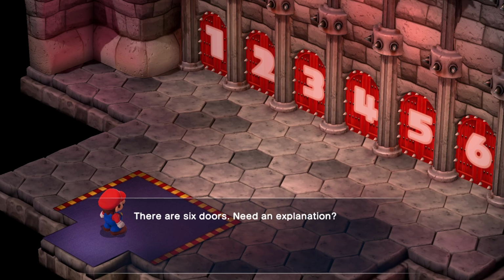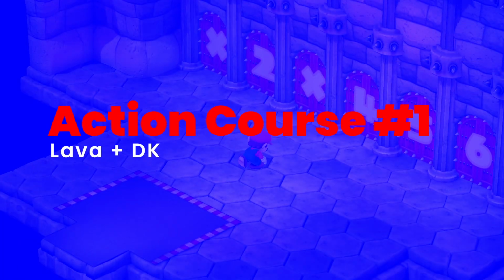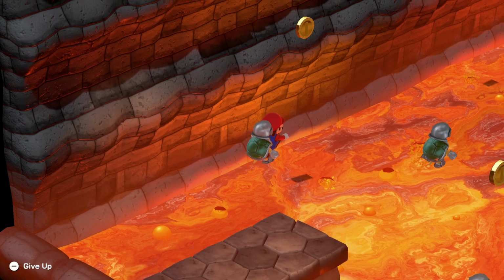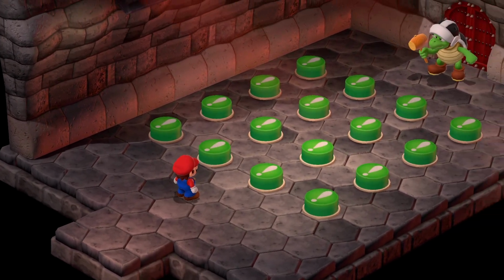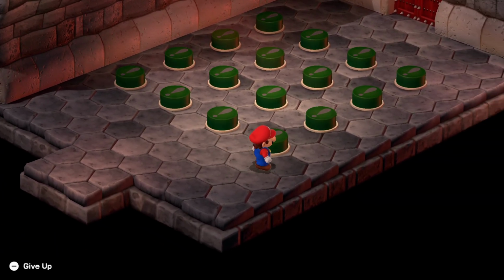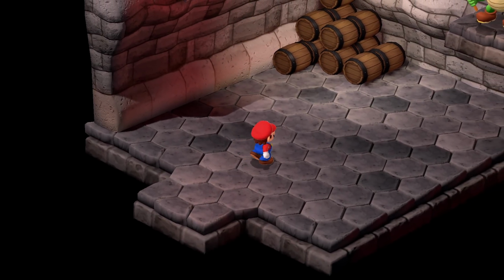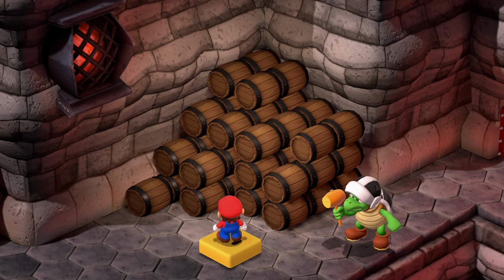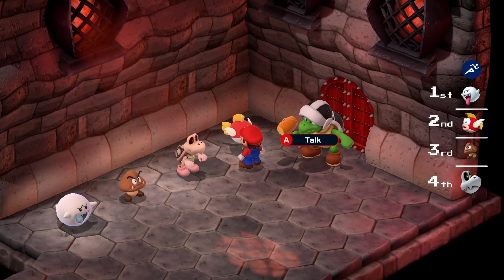EASY GUIDE: ALL Door Courses in Bowser's Castle in Super Mario RPG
In this video I'll show you how to complete every door course in Bowser's Castle in Super Mario RPG: the 2 action courses, 2 battle courses and 2 puzzle courses.

One of the final sets of challenges before the final battle in Bowser's Castle includes a series of numbered doors that face you against 2 action courses, 2 battle courses, and 2 puzzle courses. You must pass 4 out of the 6 courses to move forward in the story.

For you to be well prepared I'll show you up next to the 12 groups of enemies that lie ahead on each battle course.
At the end of the first course that you complete, the reward will be the Drill Claw for Bowser.
At the end of the second course that you complete, the reward will be the Star Gun for Geno.

Moving on to the action courses, these are pretty much self-explanatory,
so without further ado, here is the gameplay for each course.
At the end of the third course you complete, the reward will be the Super Slap for Peach.
At the end of the fourth course you complete, the reward will be the Sonic Cymbals for Mallow.

Finally, the puzzle courses, are the worst and you should avoid them at all costs, but let's explain each puzzle so you have a better understanding of how you can solve them.

For the coin chest puzzle, all you need to do is make him pick the last out of the 21 coins that are in the chest. Just keep count of how many coins have been taken and stop at 20 so the Dr. takes the last one.

The button-pressing puzzle is honestly the safest to try to solve on your own because there's no way you can lose unless you rage quit. I would like to say I came up with a strategy but I just jumped on top of the buttons until everything was clear. Just remember the reverse effect will apply to the buttons to the front, back, and left and right side of the one you land on, not all 8 surrounding buttons. Here's the gameplay for this challenge.

For the Ball solitaire things are a little bit more delicate because you can lose. The key here is to plan your movements so that you never leave one cannonball too far away that you can't clear it later. Here is the solution I found for this one.

At the end of the fifth course you complete, the reward will be a Rock Candy.

Finally, the second puzzle course is the worst of them all. Beginning with a set of random questions about the game. There are a lot of questions that you'll need to memorize until you get this right, but in case you want to cheat, here are all the 29 correct answers I could get during all my attempts at this puzzle.

Next in line is the barrel counting puzzle and I have some bad news for you. There's no way to cheat here because these will be random, but I'll teach you a simple way to count. For the first stage you'll have a small stack, this one is very simple. Focus on the complete rows of barrels, each has 3 barrels, in this example, that makes 4 complete rows, 4x3 equals 12, now let's add the remaining 3 barrels for a total of 15.

For the big stack, don't panic, we're going to use same method but in a bigger scale: each complete row has 4 barrels, and here we have 8 complete rows, 4x8 is 32. There's a row with 3 that can be mentally completed to another row of 4 with this lonely barrel making the total 36 barrels, finally, let's add the remaining 8 barrels for a total of 44.

Up to the last challenge the triathlon and for this I have more bad news for you, the characters and their standings are random. Each time you try it, they will change the thing they are saying to you which affects their standings, so, just take this as an example and substitute the actual standings with the characters' dialogue for your gameplay.  Boo is the first place. This is useful because we know he outdid Kipp in the final rankings so that makes Kipp 2nd, and as Bones never did better than 3rd place after the Swimming competition he is the last one to arrive at the marathon.

When you're ready to give your answer, just talk to them in order from first to last and you should be clear.

At the end of the sixth course you complete, the reward will also be a Rock Candy. And that's it. You're ready to move on with the story!

Be sure to check out more Super Mario RPG videos that I will be uploading to this playlist right here as I progress through the game, but for now, I hope this was useful, thank you for watching and keep enjoying the game!
Nintendo Switch gameplay for Super Mario RPG (2023) the remaster of the classic JRPG by Nintendo.

0:00 Intro
0:51 Battle course 1
2:03 Battle course 2
3:27 Action course 1
4:57 Action course 2
7:27 Puzzle course 1
11:34 Puzzle course 2
18:00 More Super Mario RPG!